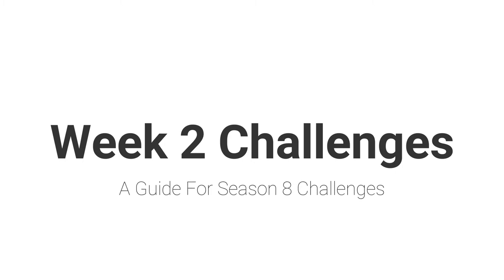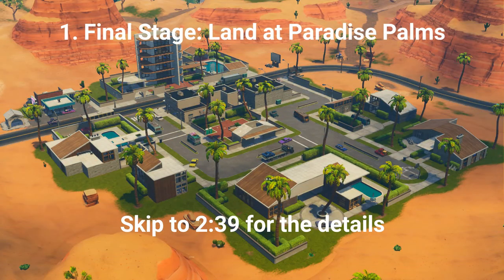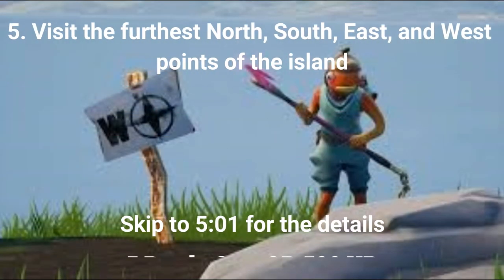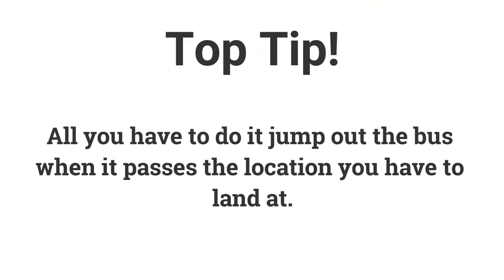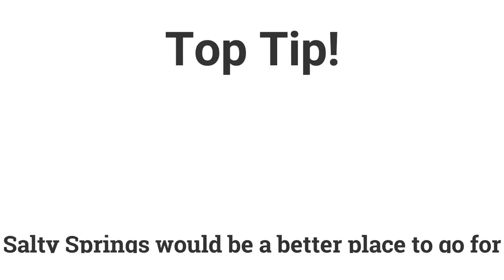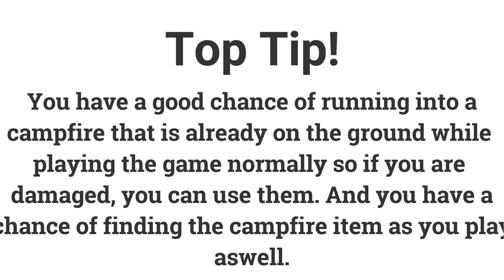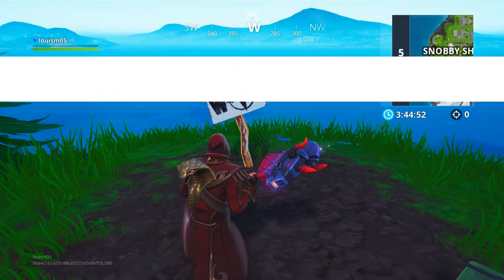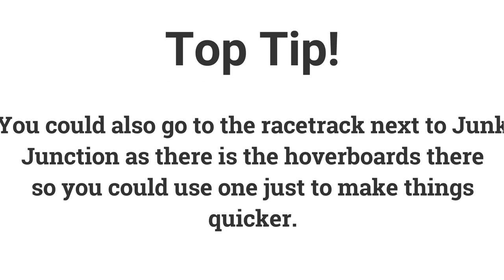Week 2 Challenges Guide (Season 8)